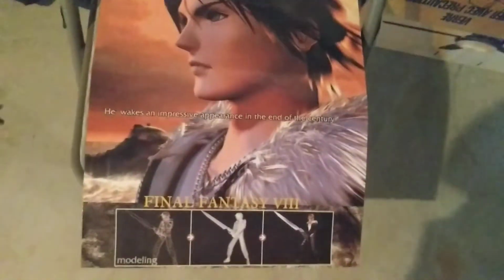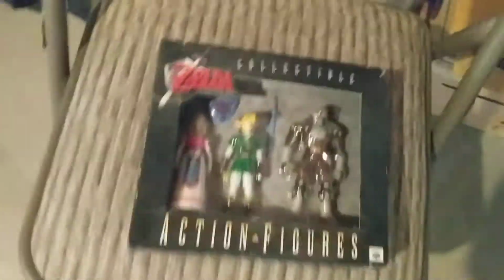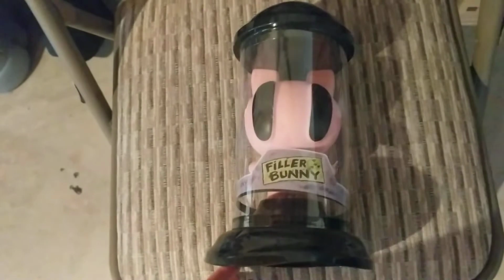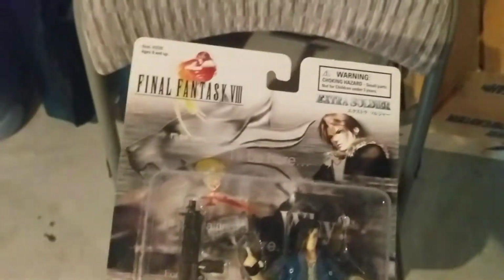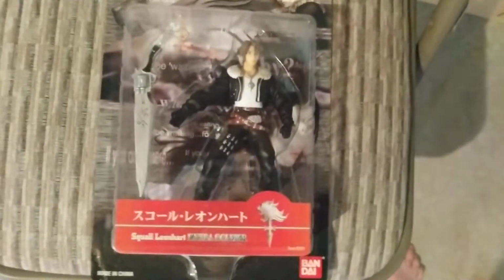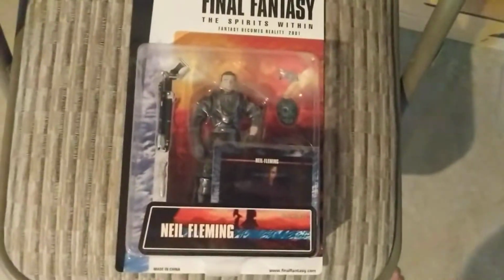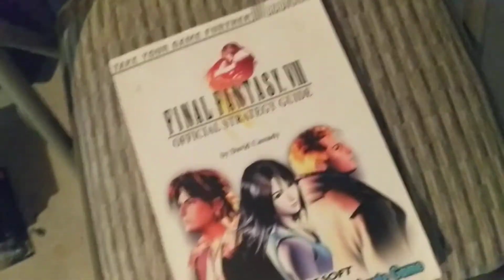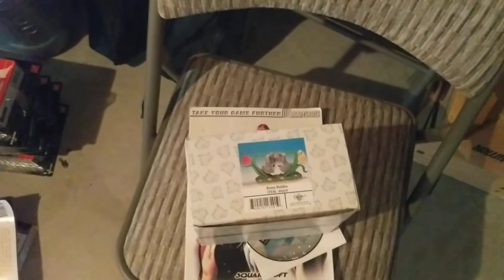Final Fantasy Collection - Box #2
Please let me know if this has enough light.  I hope you all enjoy this video!